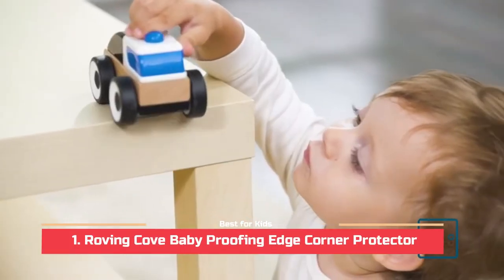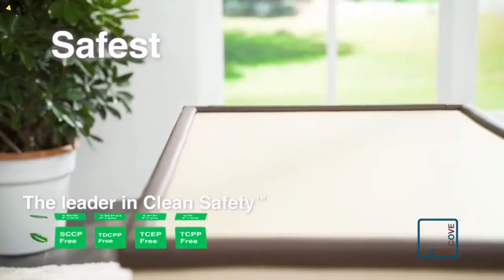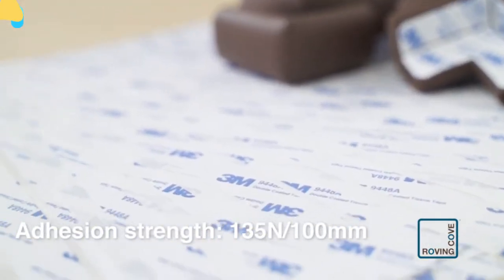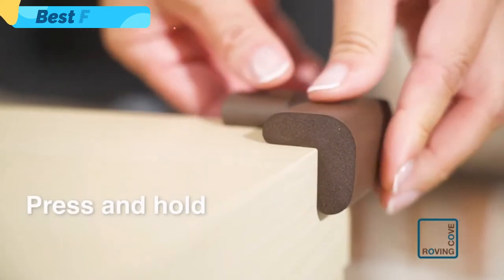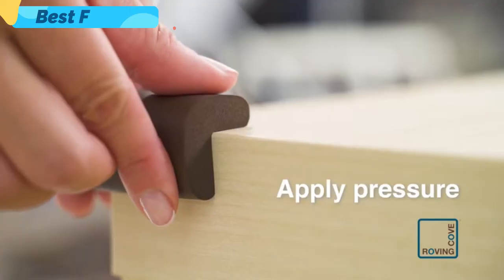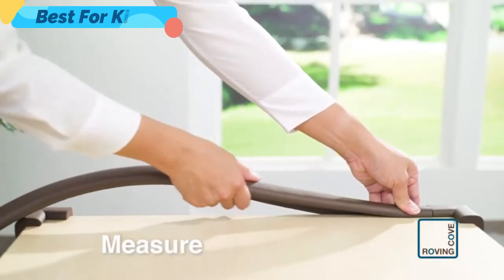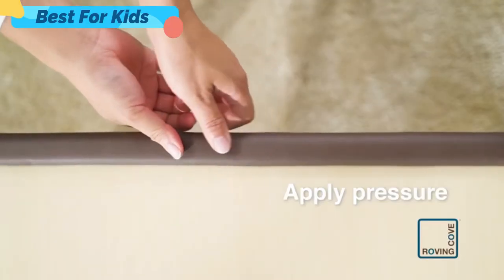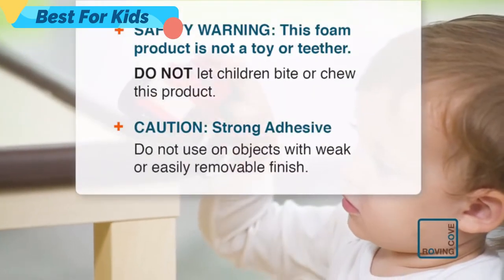👉 Best Corner Protectors on Amazon | Top 5 Corner Guard| Best Child Safety Corner Protectors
💯Hello, today we present the best Child Safety Corner Protectors. If you need to buy the Best Corner Guard, we gathered for you 5 presentation video with the Best Corner Protectors on Amazon to save one of the most important thing in your life - YOUR TIME. Hope you enjoy this presentation! Thank's for watching!
1.Roving Cove Baby Proofing Edge Corner Protector
2.Komfortology Furniture Edge and Corner Guards
3.CalMyotis Corner Protector
4.Angloria Upgraded Silicone Corner Protectors
5.Bebe Earth - Baby Proofing Edge and Corner Guard Protector Set

★Best Amazon Today's Deals
★Try Audible and Get Two Free Audiobooks